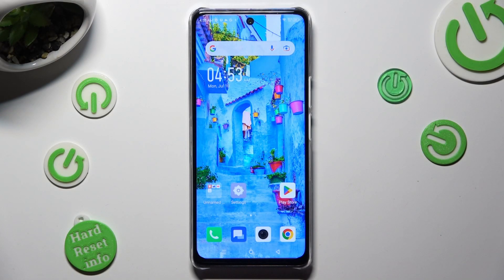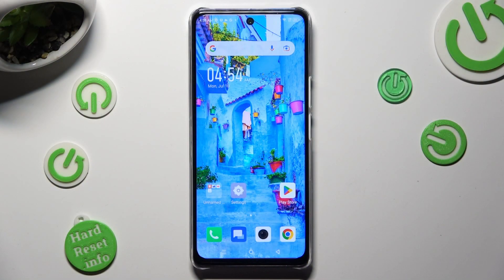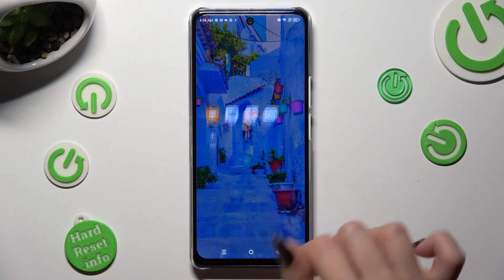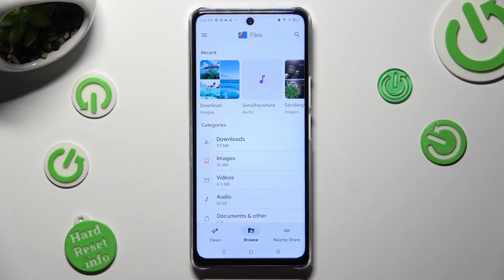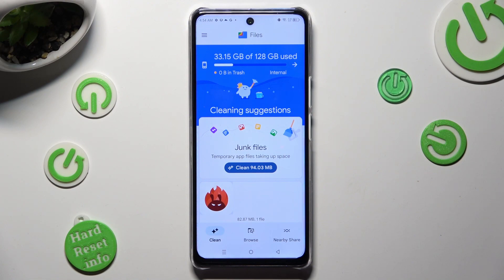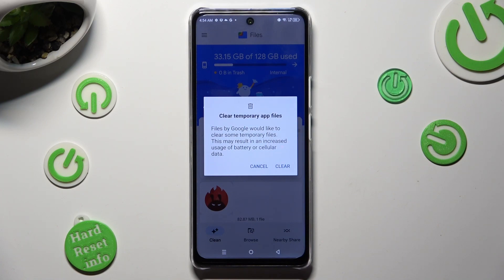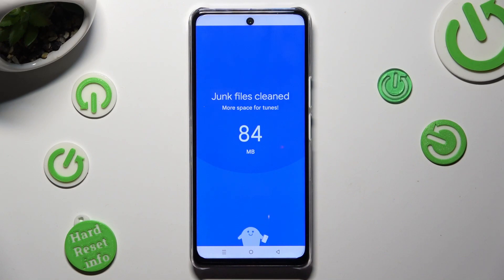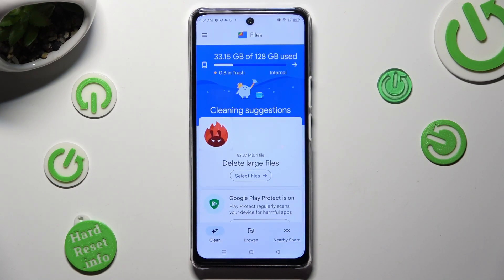How to Erase Junk Files From Storage in Infinix Note 30 5G - Clean Storage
If you wish to erase the junk files from the internal storage of the Infinix Note 30 5G device, then you are in a perfect place. Watch this short instruction and discover how to clean the storage in Infinix Note 30 5G just without any troubles.

How to clean storage in INFINIX Note 30 5G? How to remove data from INFINIX Note 30 5G? How to remove all data from INFINIX Note 30 5G? How to free up space in INFINIX Note 30 5G? How to remove docs from INFINIX Note 30 5G?